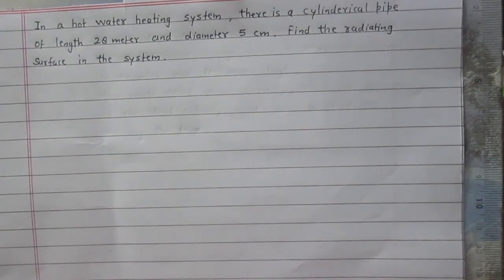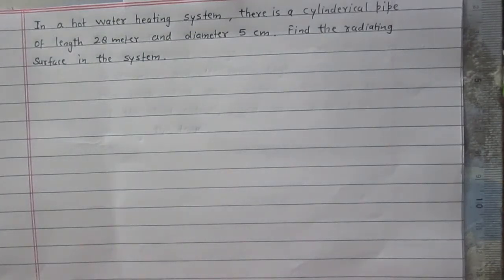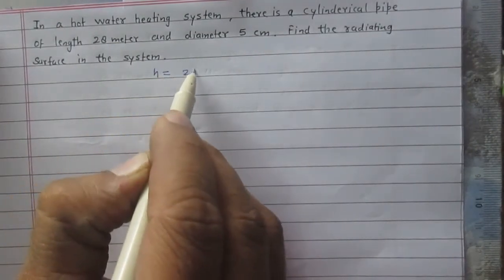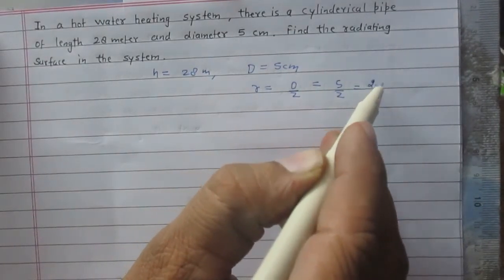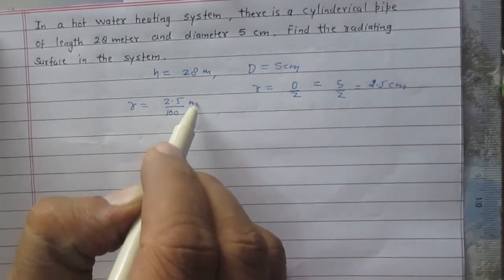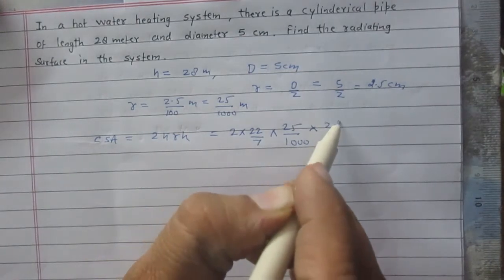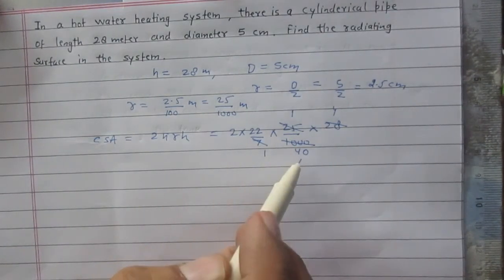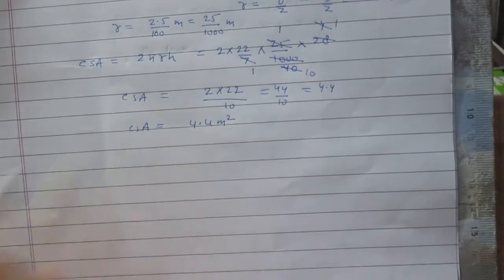Exercise 13.2 Problem 08 Surface Area & Volume Cylinder class 9 NCERT Solutions Math CBSE CCE